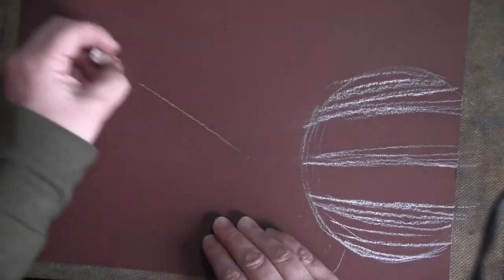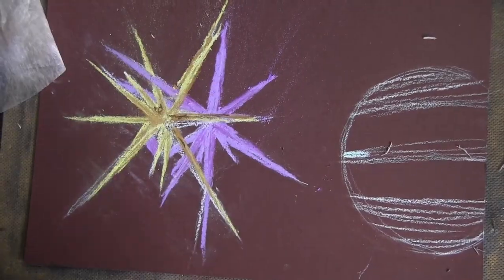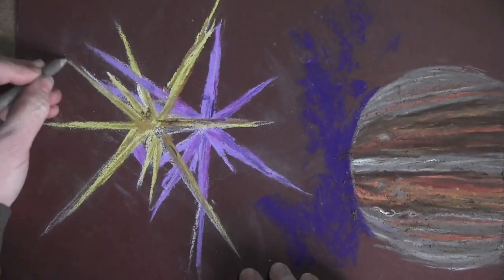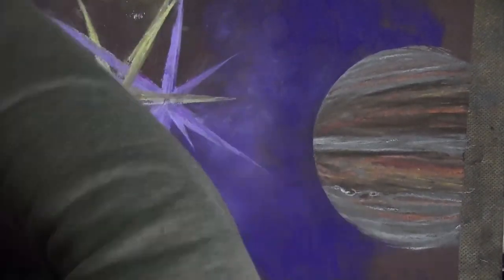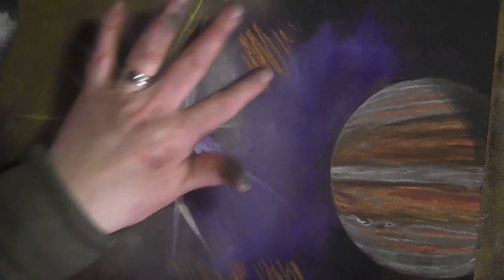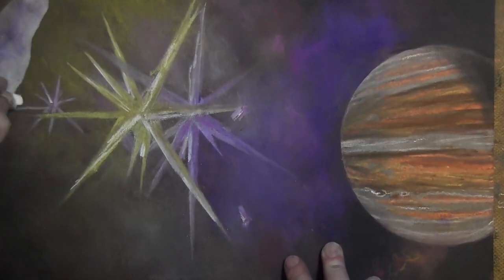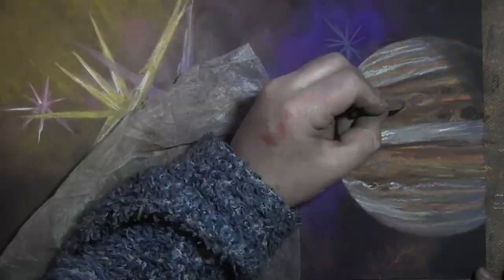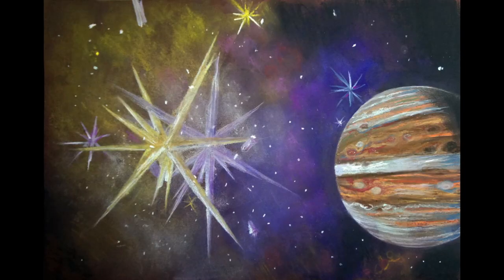Crystals and Giant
A picture from a screenshot taken by Tom Parkes with music by ToCoSo